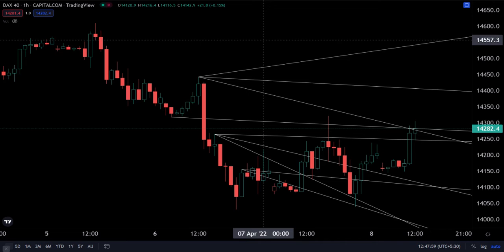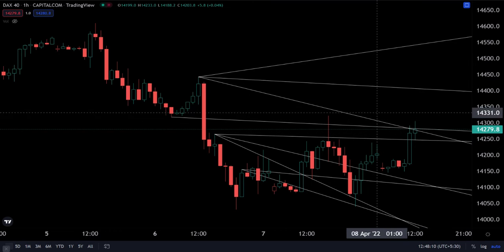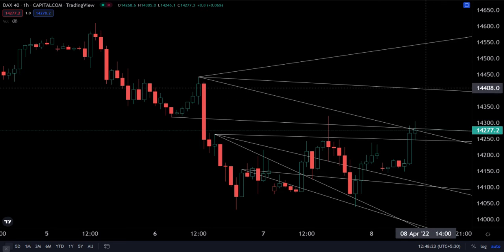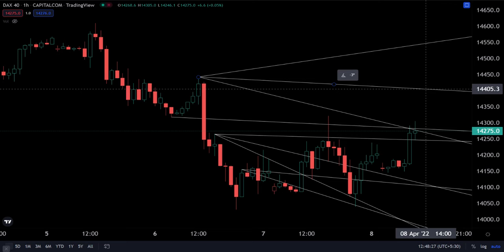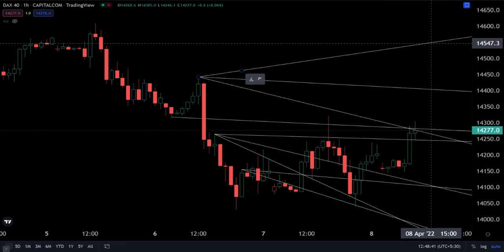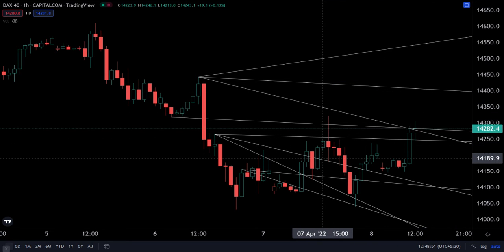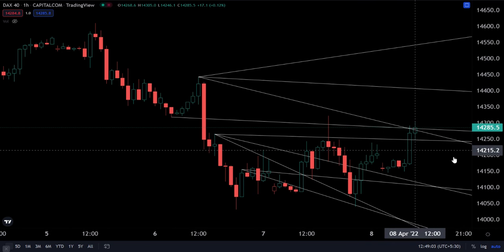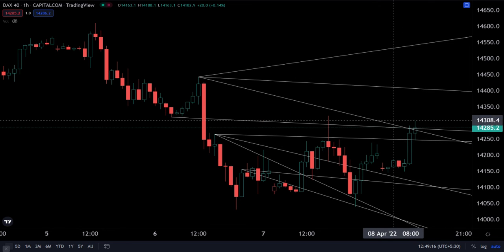DAX Daily Analysis 08.04.2022 with Range and Trading Levels